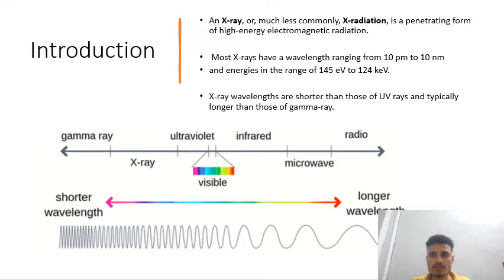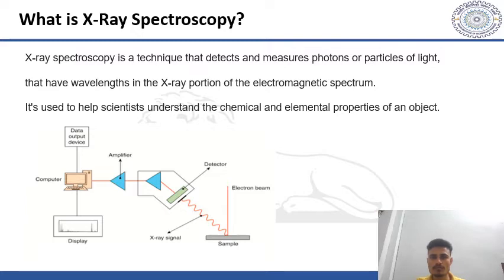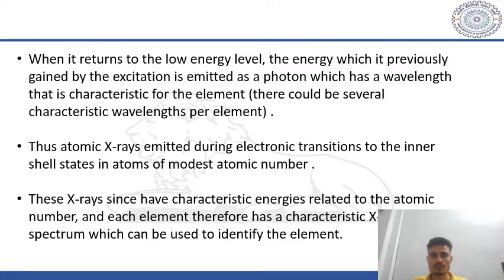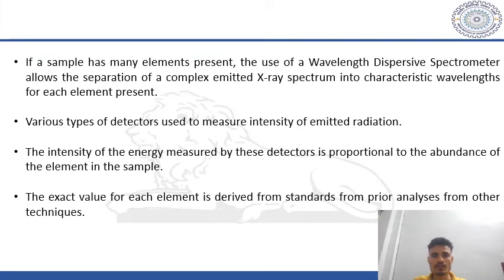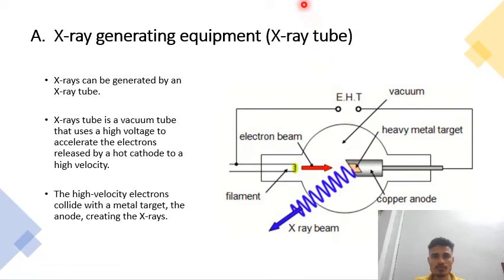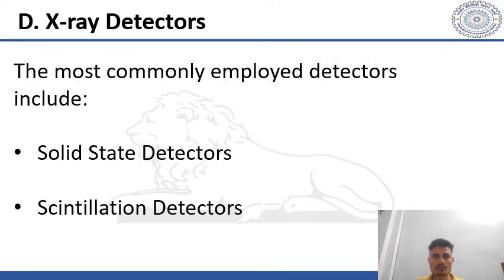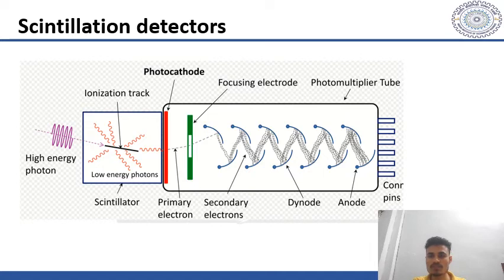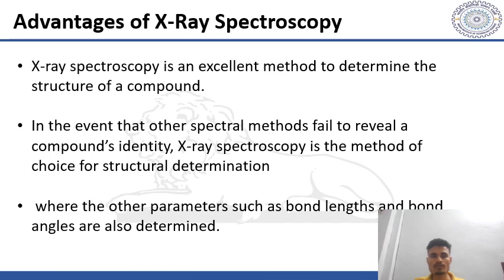X-Ray Spectrometer Tech.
This video is made by Mr. Sunil Tak, MSc. student PHY IITR